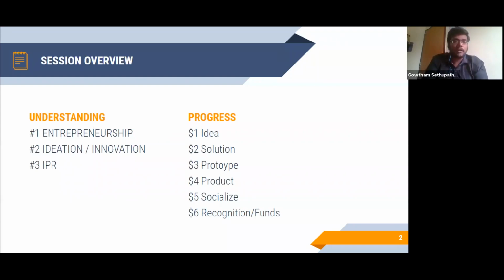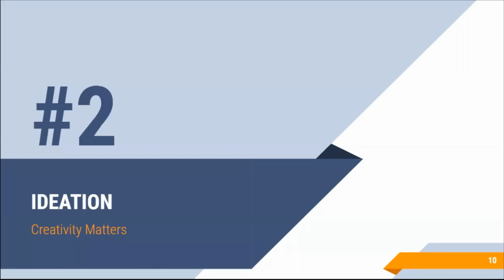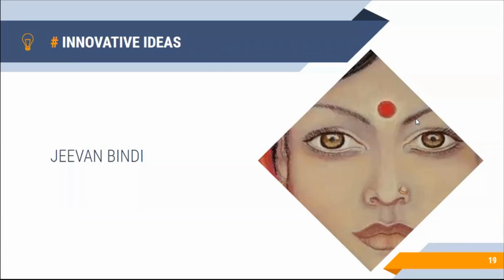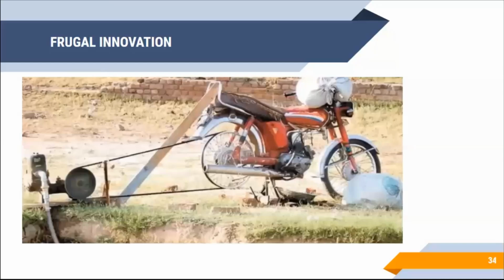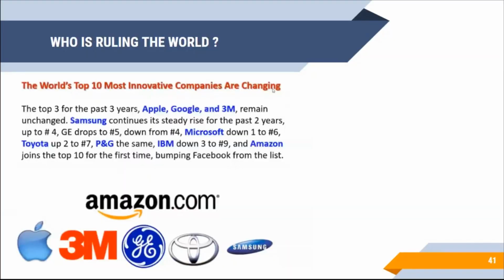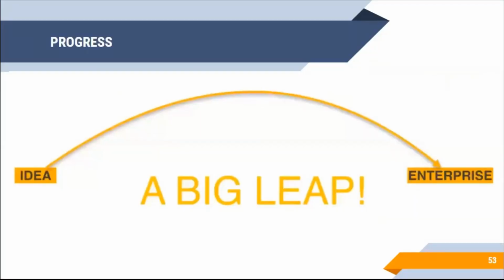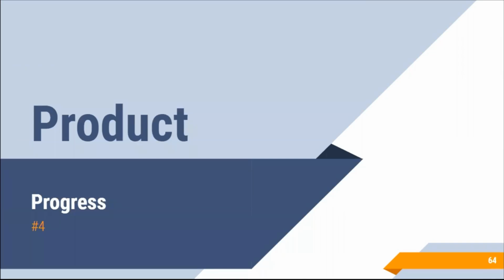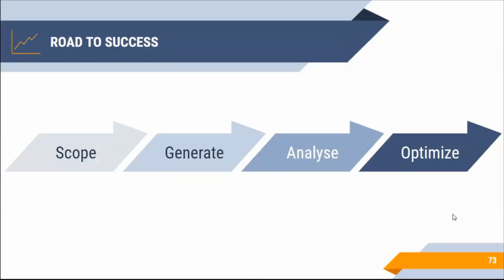Entrepreneurship Development | An Orientation Program | Innovation and Ideation | SRM IST Webinar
Speaker :
Mr. Gowtham Sethupathi M , Assistant Professor / CSE
Innovation ambassador , SRM IST , Ramapuram , Chennai.